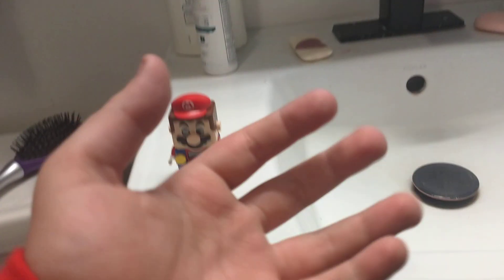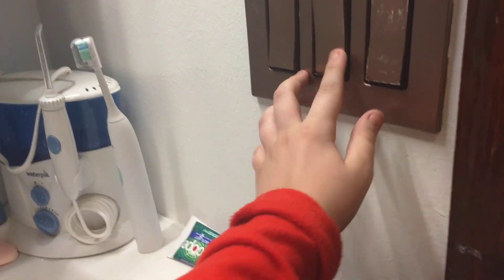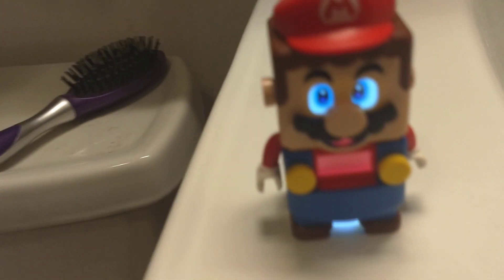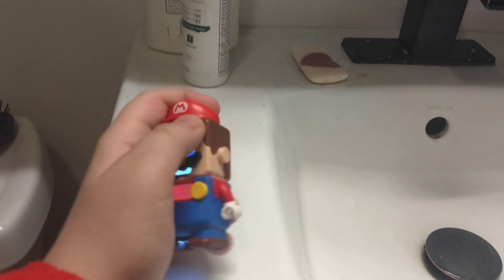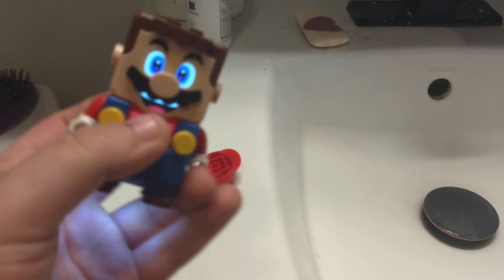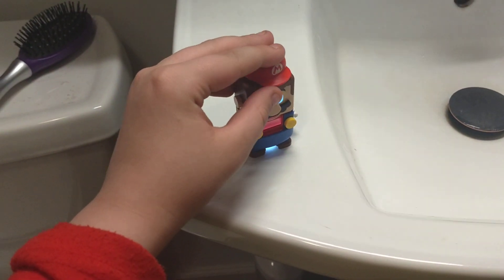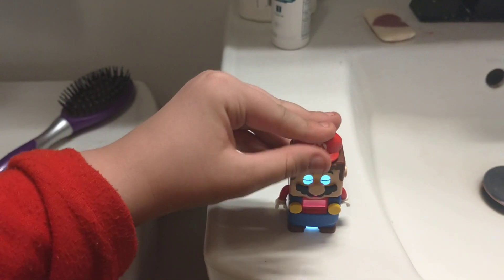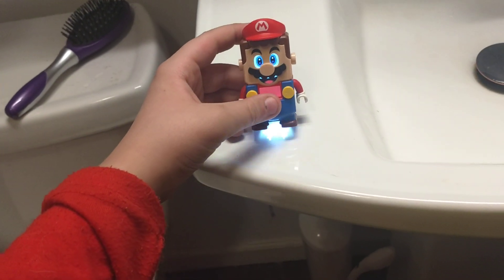Lego Mario Review 😱😱😱😱😱😊😊😊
On Dec 27th It Finally Came In The Package